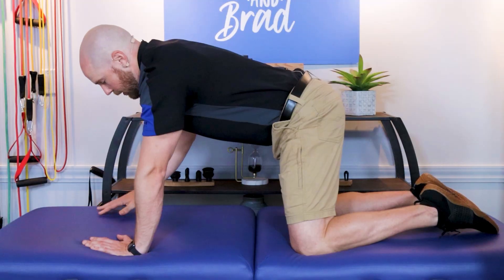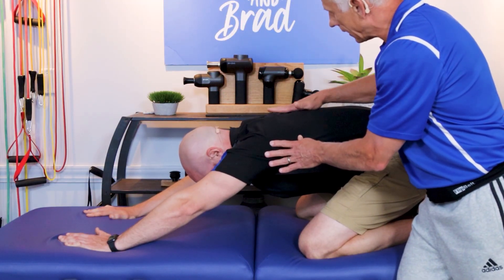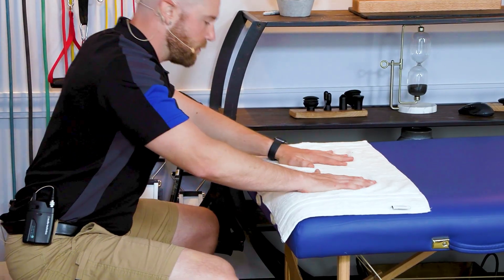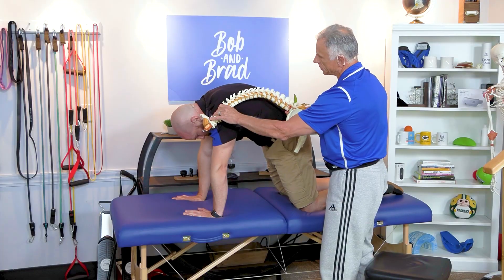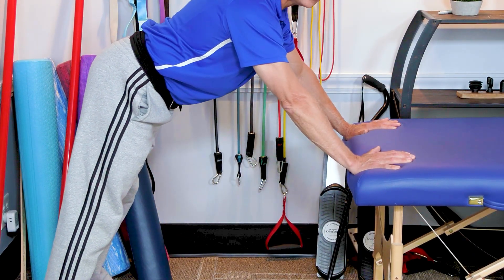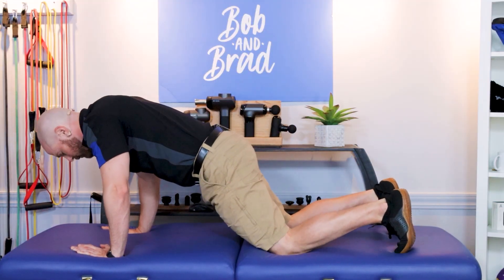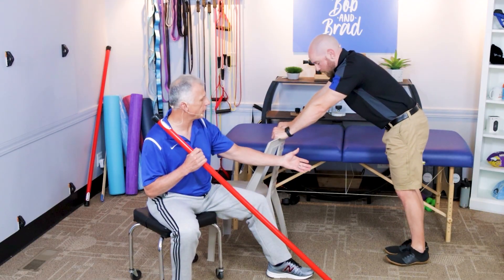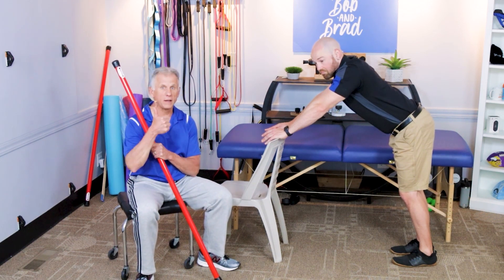Over 50? 3 Yoga Poses You Should Do Daily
Brad and Mike discuss 3 yoga poses you should do daily and why, for over 50 years of age.

Chapters
0:00 Intro
0:20 Song
0:28 Yoga poses - choose wisely
1:17 Child Pose
3:16 Second option for the child pose
4:02 Cat Camel Pose
5:31 Modified version of cat camel
6:39 Downward dog pose
7:28 Modified version with a chair
9:09 Recap
10:02 Stuart McGill mentioned
10:12 Bob Cut
10:15 Outro

Featured Products

We’re giving away a Bob and Brad Posture Pad!